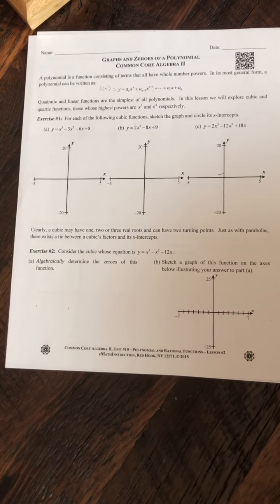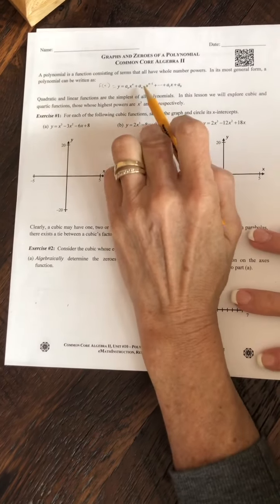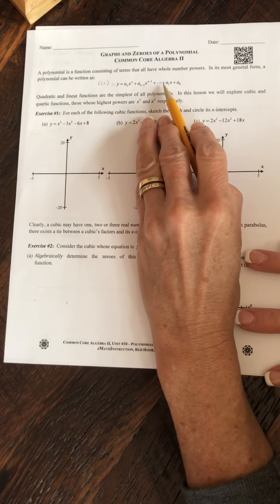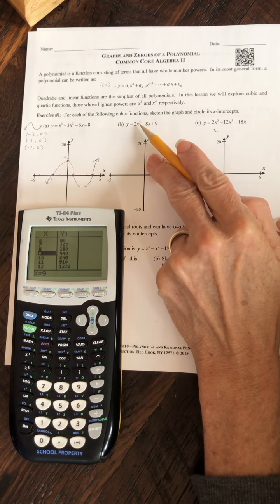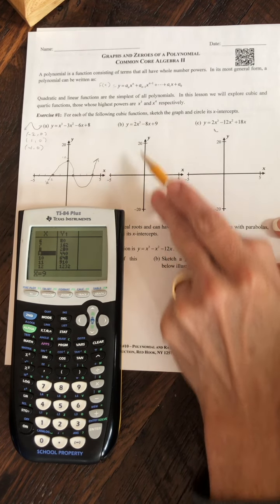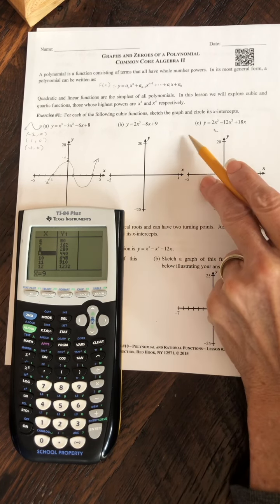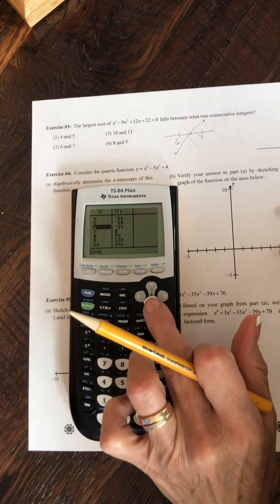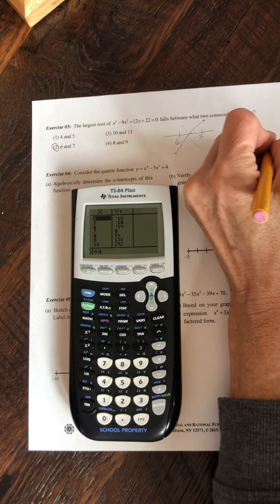My Movie 3